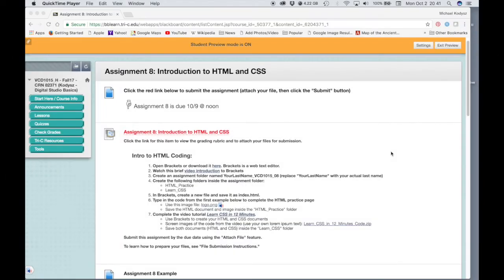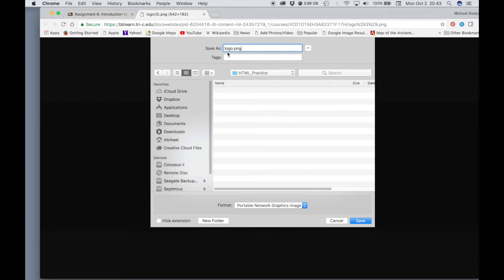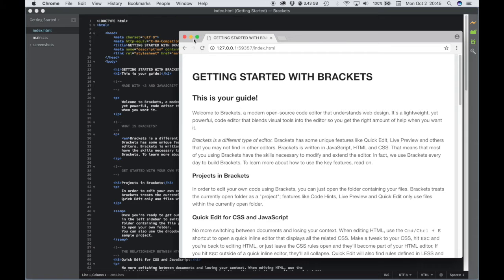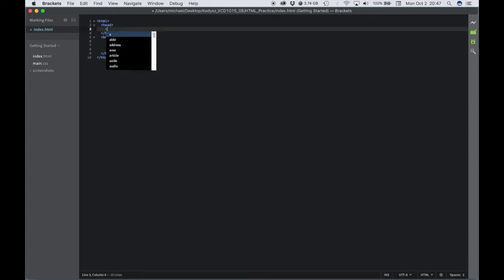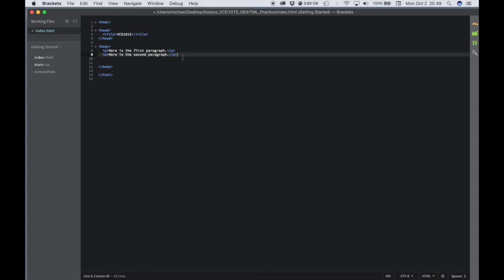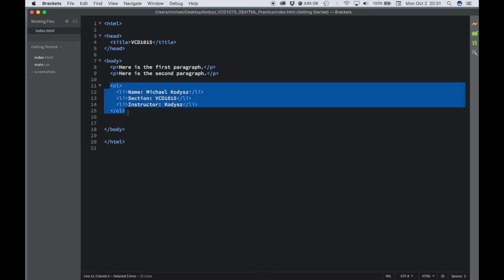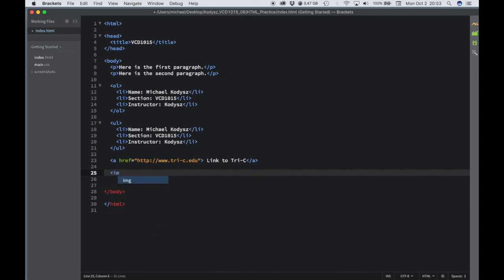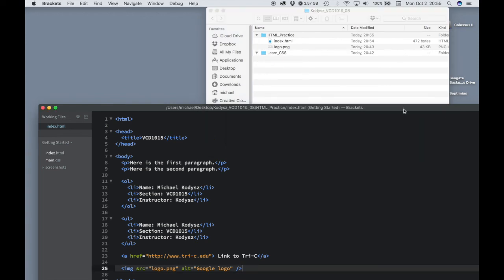HTML Practice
A demo for beginners. Create a simple web page in Brackets using basic HTML. This is Assignment 8 for the 8-Week Course, but Assignment 9 for the Full-Term Course. If you are in the Full-Term course, your assignment folder should be named YourLastName_VCD1015_09 (replace "YourLastName" with your own last name).